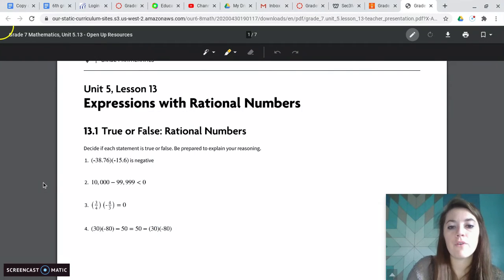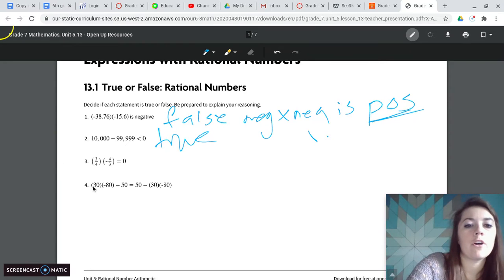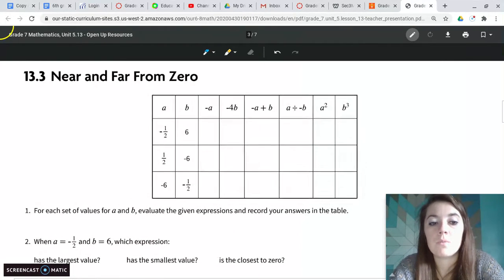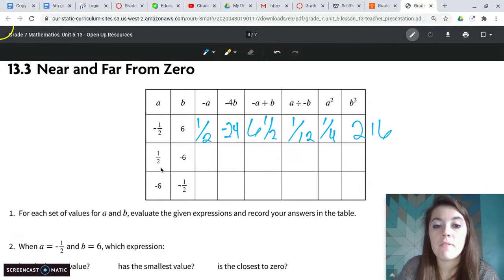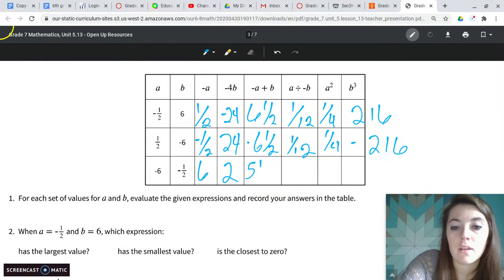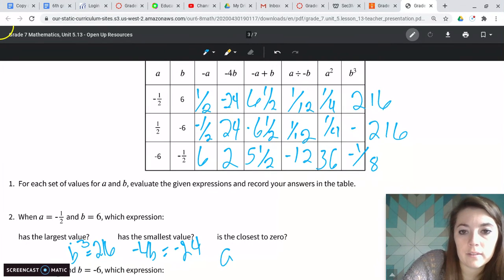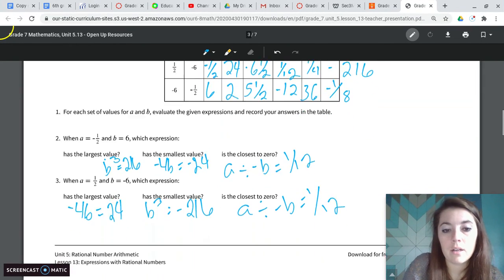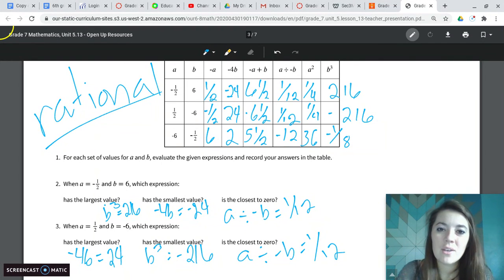Week 2 7th Xcel 7.5.13 Expressions with Rational Numbers